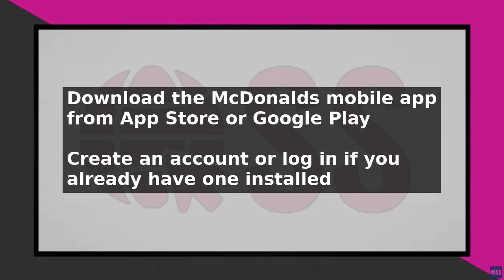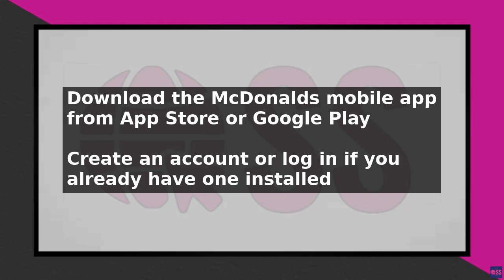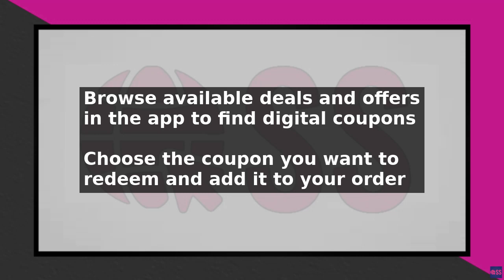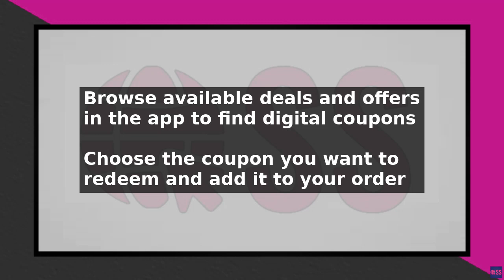How To Redeem Mcdonald's Digital Coupons (2025)